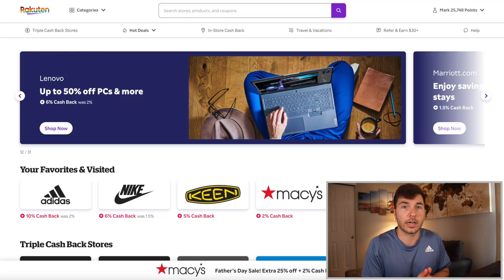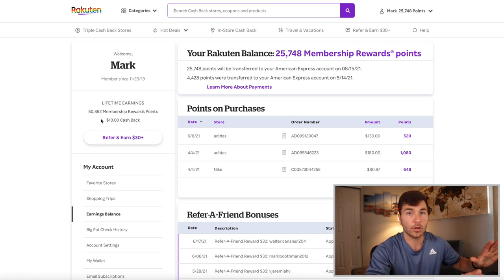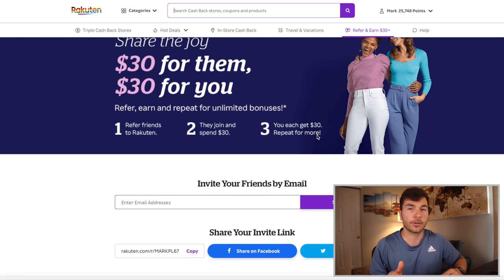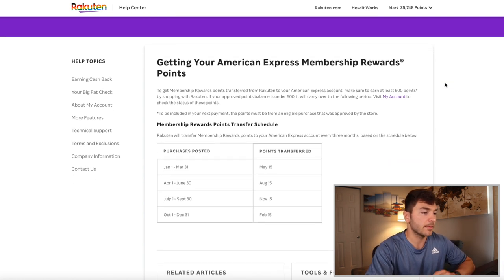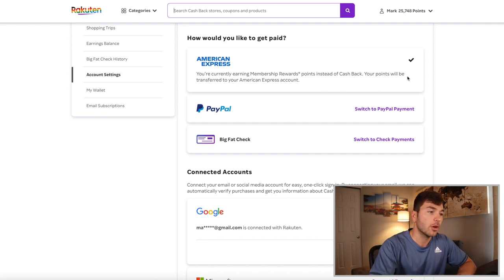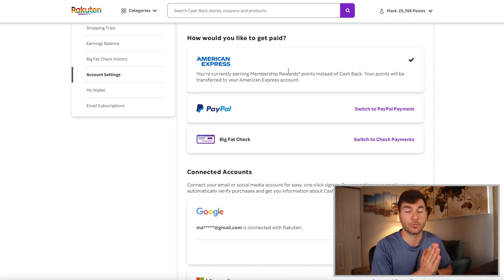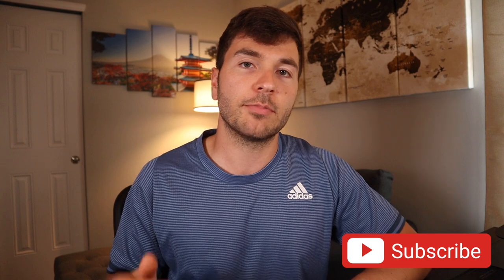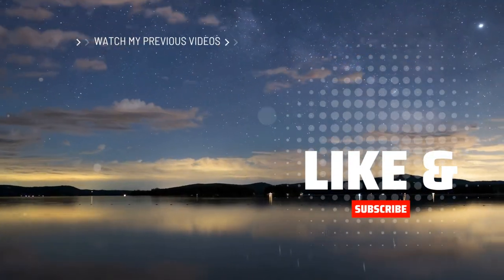Earn Huge Cash Back/Amex Points with Rakuten! (Full Tutorial)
Using any of the links below directly supports myself and my channel and I truly can’t thank you enough for doing so!

Mark Plymale is part of an affiliate sales network and receives compensation for sending traffic to partner sites, such as CreditCards.com. This compensation may impact how and where products appear on this site (including, for example, the order in which they appear). This site does not include all credit card companies or all available credit card offers.